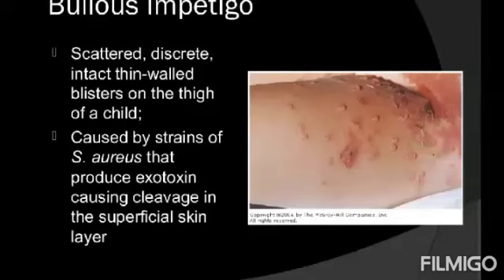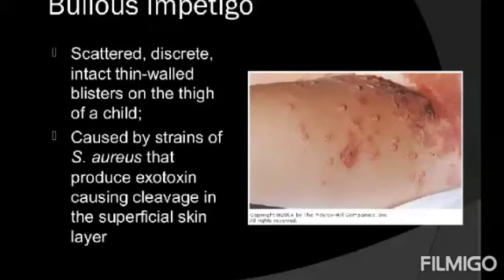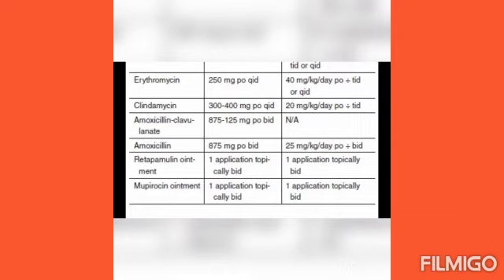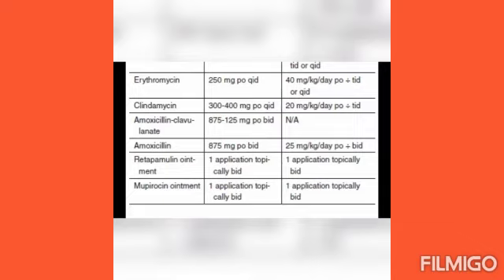Impetigo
Easy tips for skin diseases